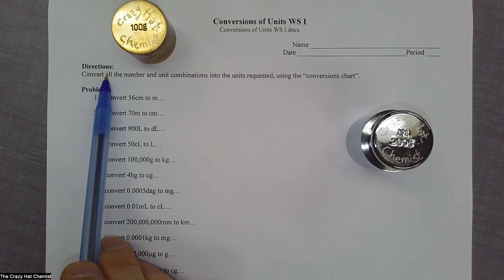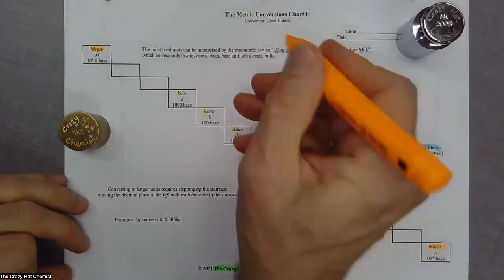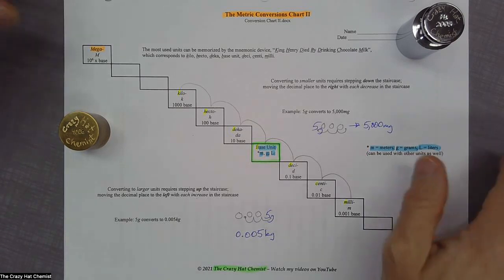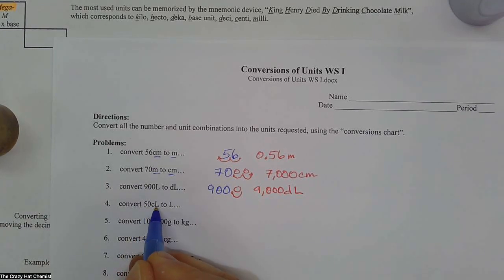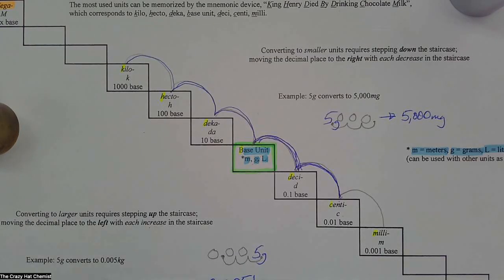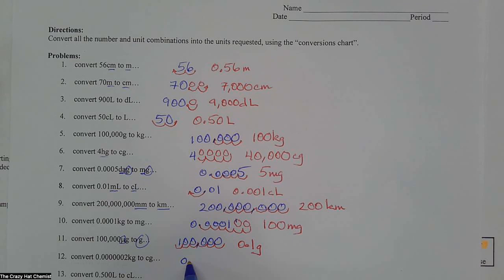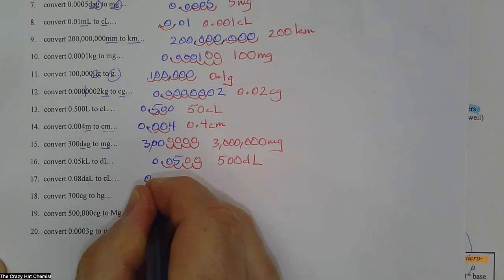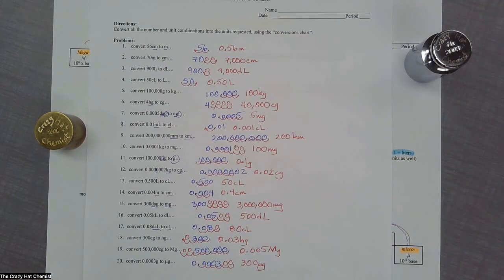Conversions of Units WS I - Stepwise Solutions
This video covers the conversions of metric units using a "Metric Conversions Chart".  There are 20 problems detailed out with explanation on how to use the metric conversions chart.  A mnemonic is used to memorize the metric conversion chart of King Henry Died By Drinking Chocolate Milk.